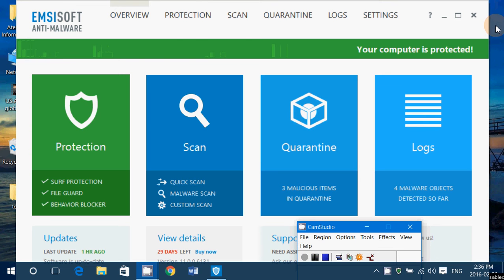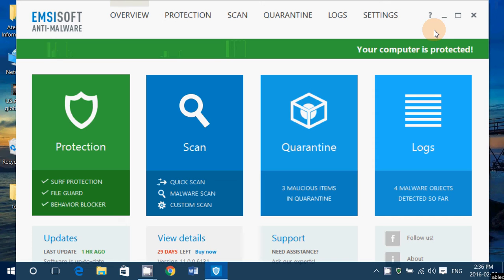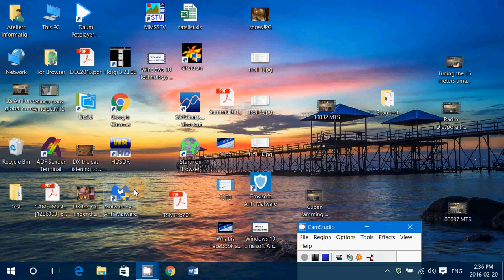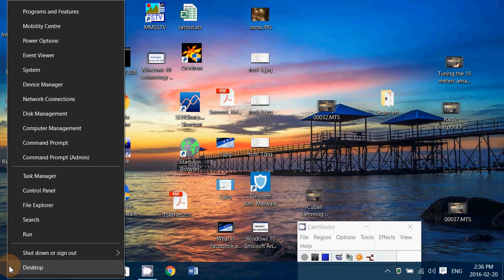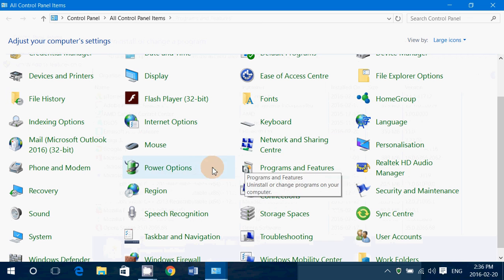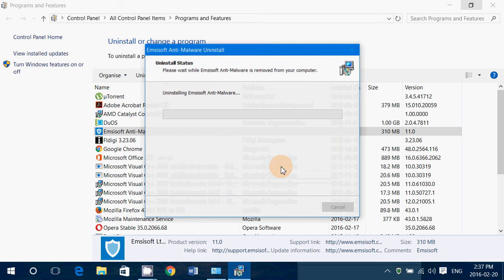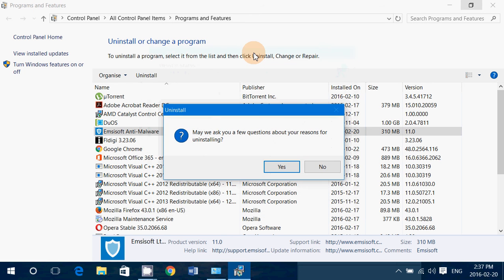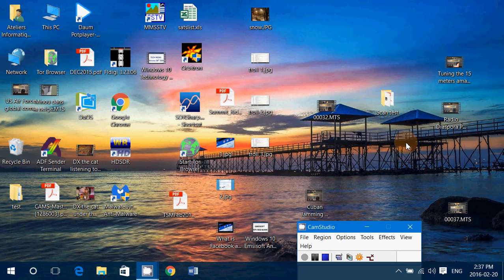How to remove emsisoft Anti Malware from your computer also available is the removal tool if you hav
How to remove emsisoft Anti Malware from your computer